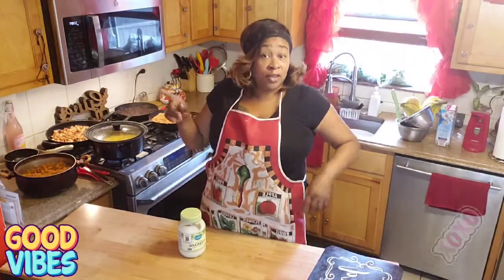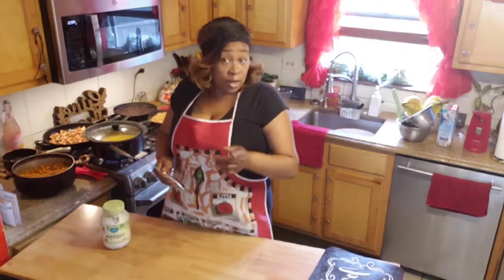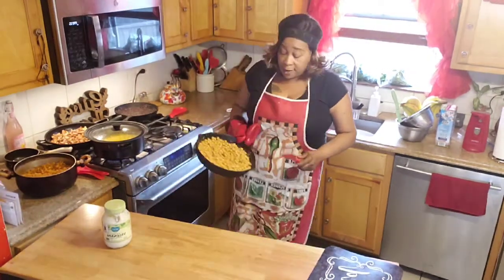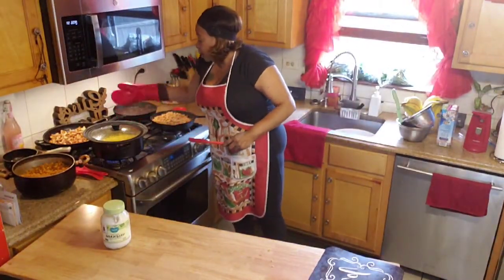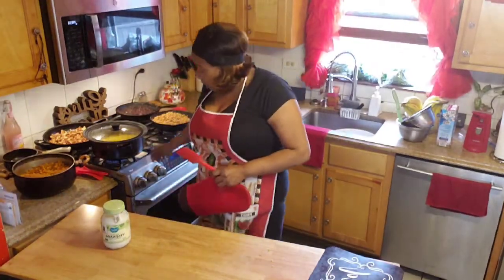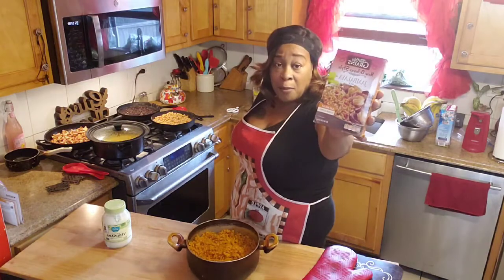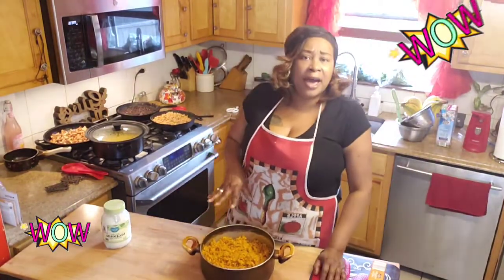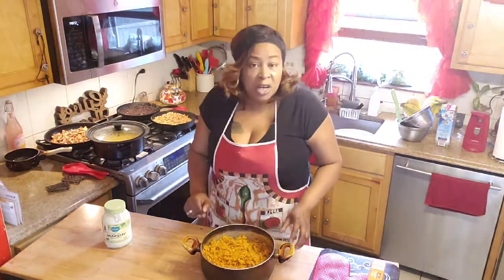Burrito Bowl 2 for 1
Clean, Quick & Delicious

Ingredients:
:Chickpeas Cooked/Smashed
:Garlic power 1/2 Tbsp
: Original Herb Blend 1/2 Tbsp
: Garlic Herbs Blend 1/2tsp.

Black Beans cooked
: Minced Garlic 1/2tsp,
1/2 Onion
 : Original herbs blend 1/2 tsp
 :Tony Chacher's1/2 tsp
 :Onion Soup Mix 1/2 pack

A Sister Jambalaya
:Adobo Sauce
:Tony Chacher's
:Cilantro
:Original Herbs Blend
:Garlic Herbs Blend
:Garlic Powder

A Sister Corn
:i used 5 bags of crob
:Steam Corn in Almond Milk
:Original Herbs Blend 1/2tsp
:Parmesan Cheese or Vegan Parmesan
:Vegan Mayo or Mayo
:GHEE or Butter

Pico-De- Gallo
: 1 Whole  Onion Chopped
: 1 large Tomatoe chopped

Chicken
: Garlic power
: Tony Chacher's
: Original Herbs Blend

I lost 2 minutes of my video,  i apologize !

MustgoMonday(leftover Baked GarlicRosemaryChicken on a pita)

Pairs Martin
A SISTER COOKING
816.P.O.Box
1020 Park Dr
FLOSSMORE IL 60422